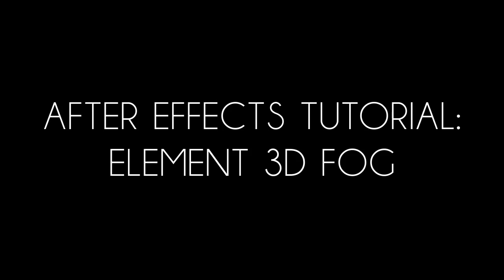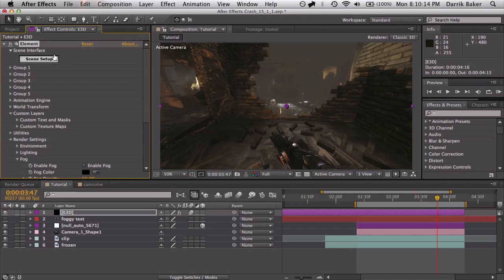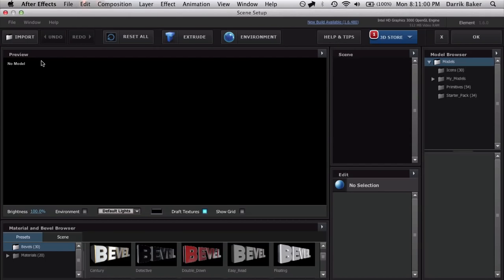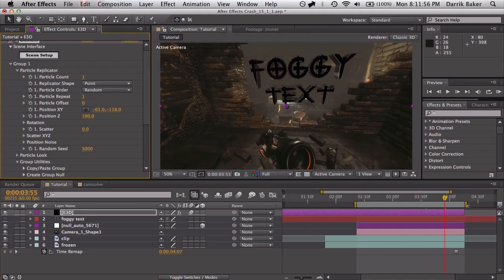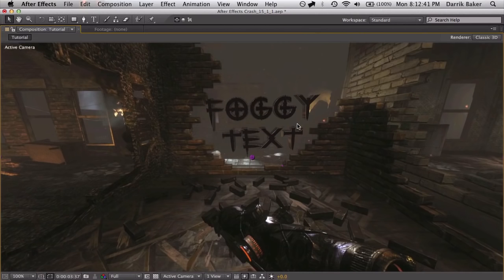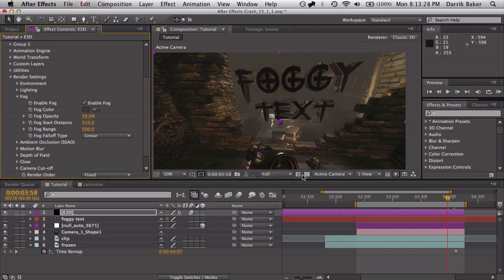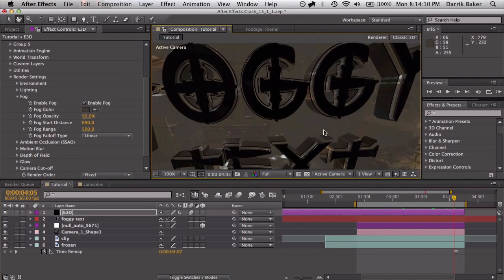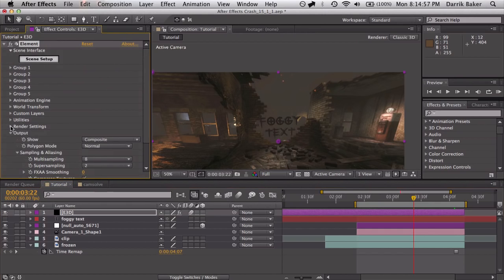After Effects Tutorial: Element 3D Fog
Please consider supporting me by pausing your adblock and refreshing the page to watch this video. 100% of my revenue will go towards paying off my student loans. Thank you.

WASSUP GUYS, BAKER HERE! Today I have a quick and easy tutorial on how to blend your Element 3D text or objects with the scene with the built-in fog feature!